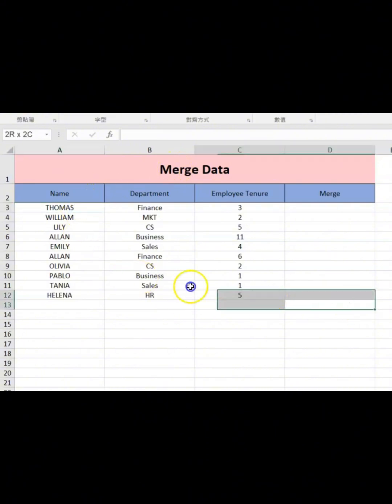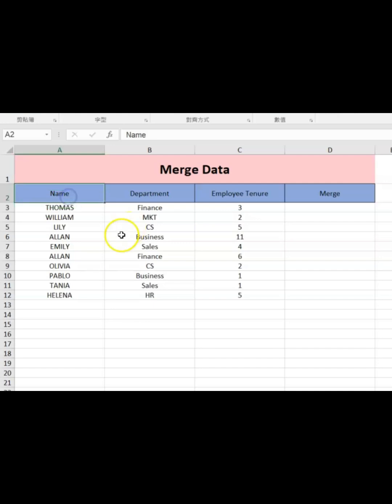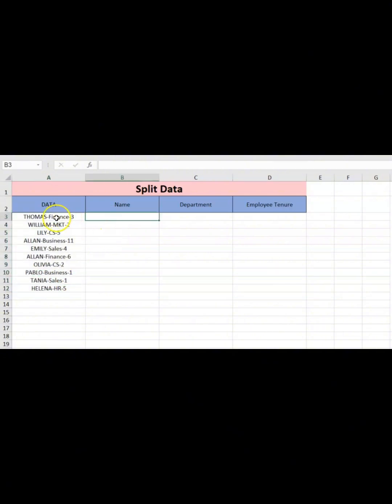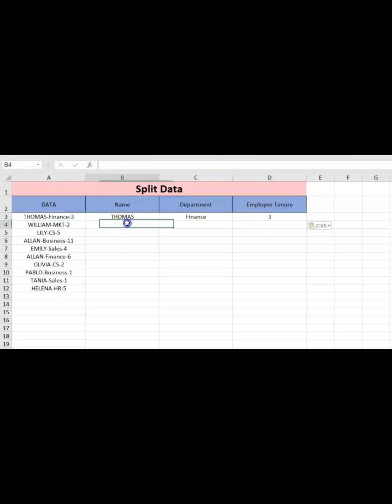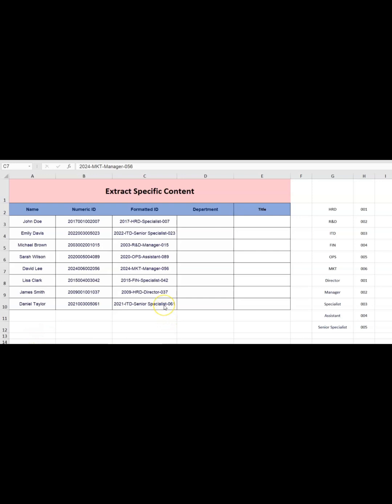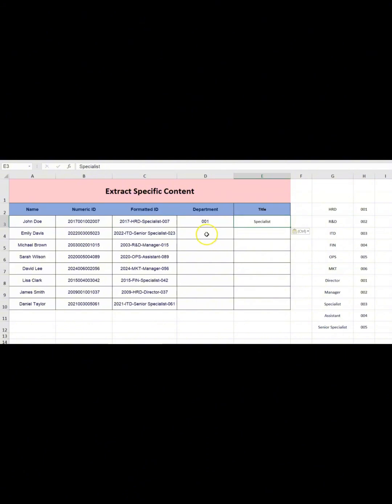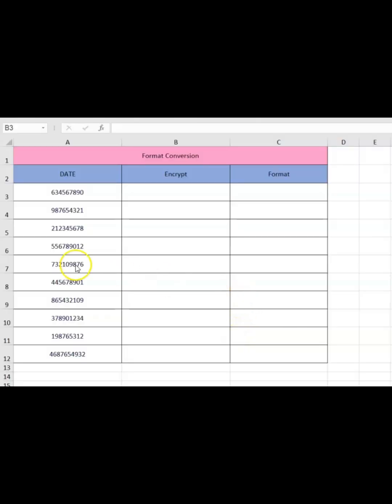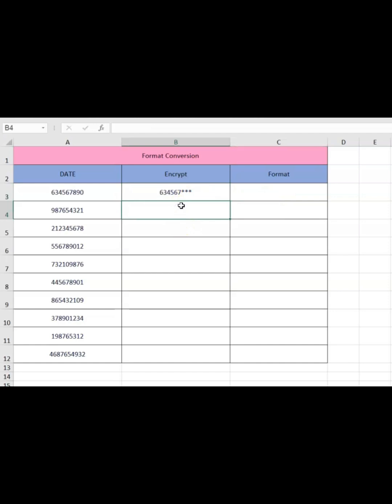Master Ctrl+E in Excel: Automatic Formatting, Flash Fill, and Effortless Data Cleanup!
Unlock the full potential of Ctrl+E in Excel with this step-by-step tutorial! In this video, I’ll show you how to use the Flash Fill shortcut to automate tasks like formatting numbers, splitting text, and cleaning up your data in seconds. Whether you’re working with large datasets or just want to save time on repetitive tasks, Ctrl+E is the ultimate trick to simplify your workflow.

💡 What you'll learn in this video:

How to format numbers with separators automatically.
Combining or splitting text with ease.
The limitations of Ctrl+E and when to use other tricks.
Follow me for even more tools to tackle complex data challenges.